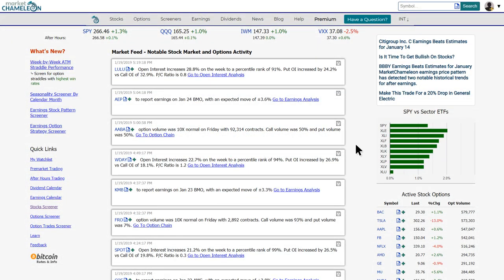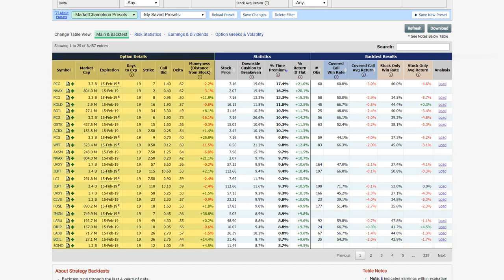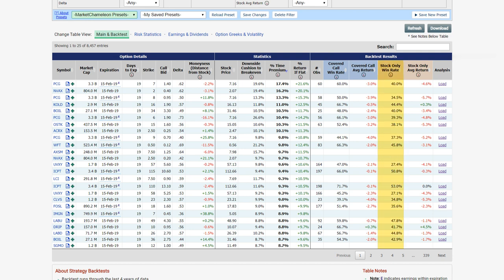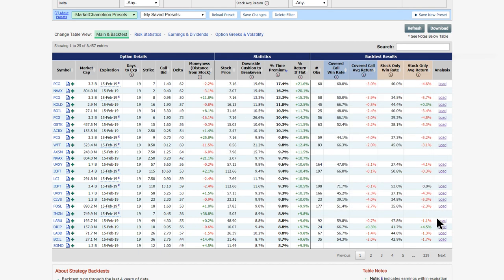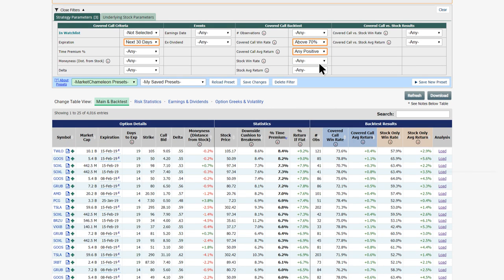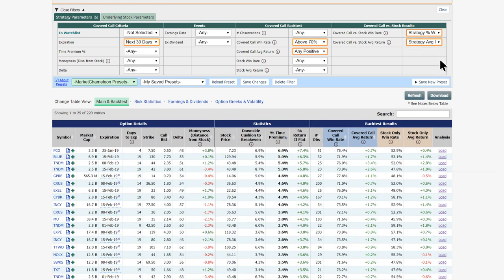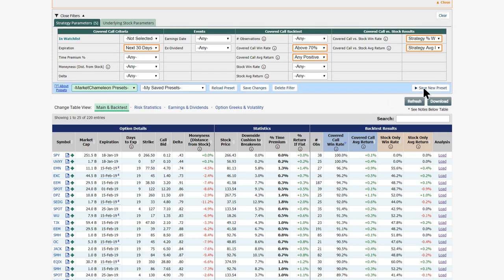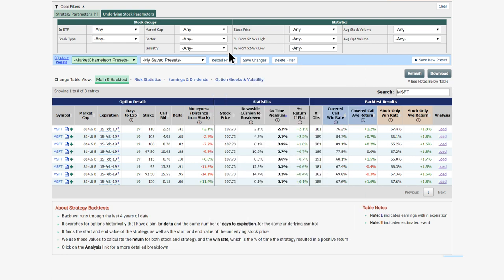Learn how to Quickly find Covered Calls with the Market Chameleon Screener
Learn how to quickly find covered calls with highest win potential.

Use instant historical backtest analysis to spot covered call options that had the most consistent returns.